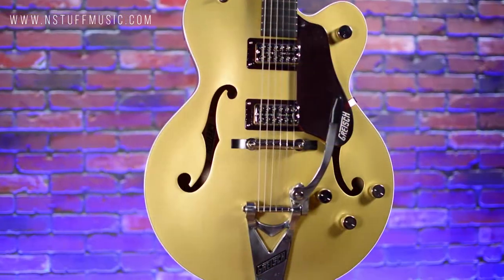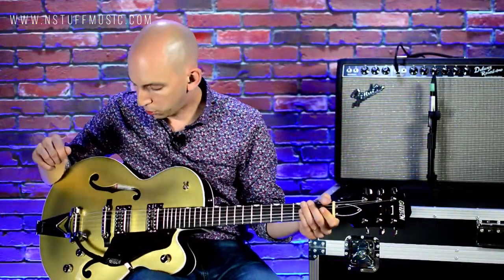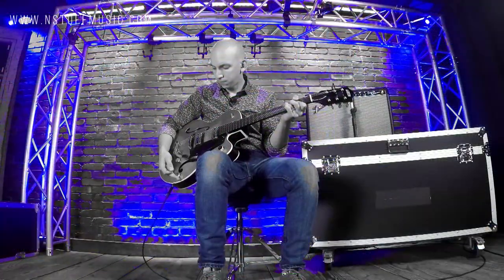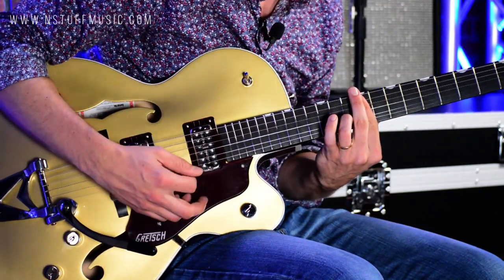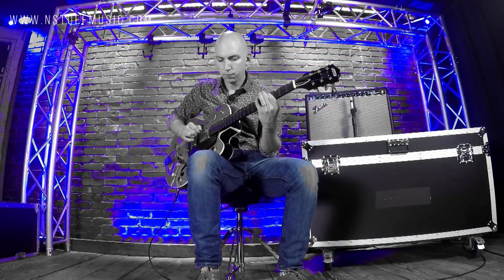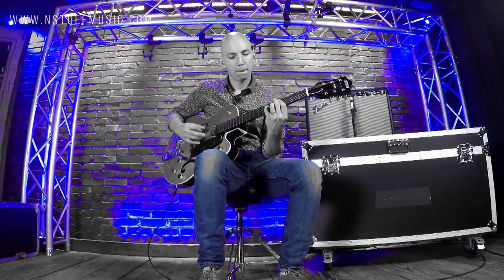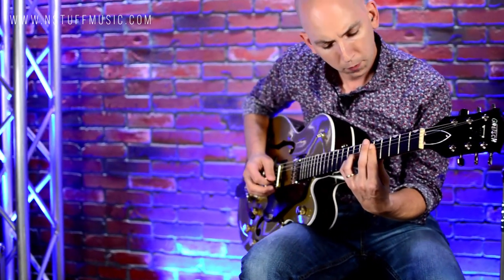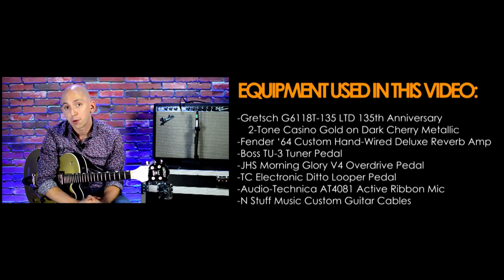Gretsch G6118T-135 LTD 135th Anniversary - 2-Tone Casino Gold on Dark Cherry Metallic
468 Freeport Road
Pittsburgh PA 15238